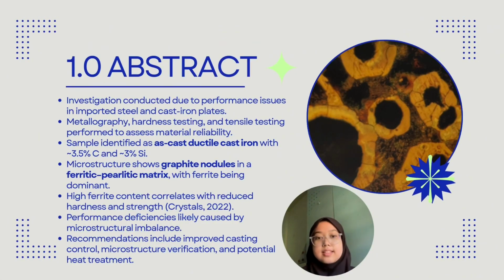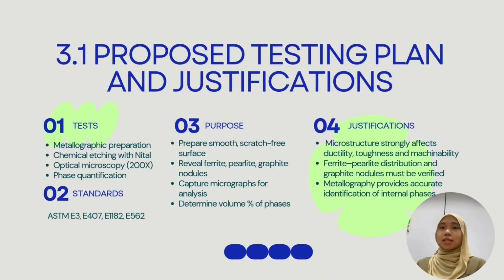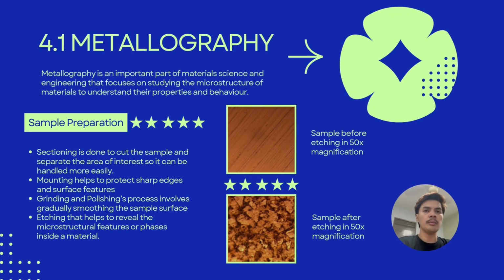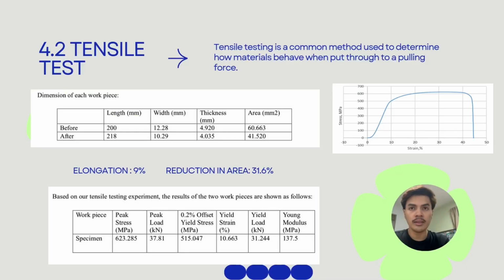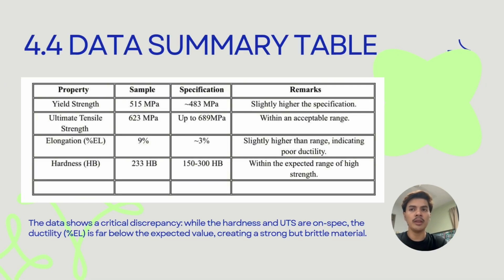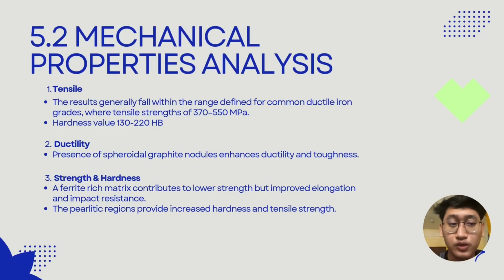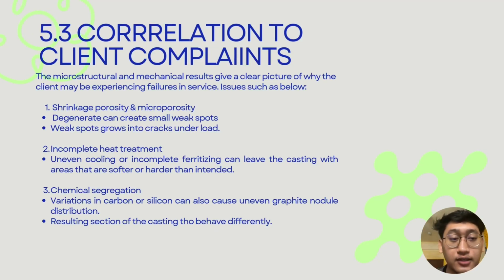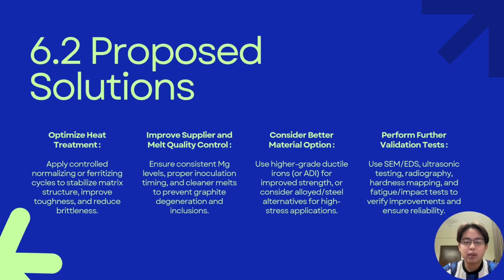PBL ENGINEERING MATERIAL GROUP 2 TUESDAY 12-2PM